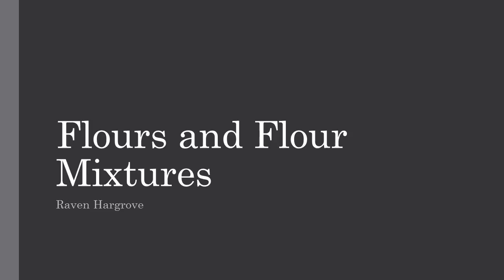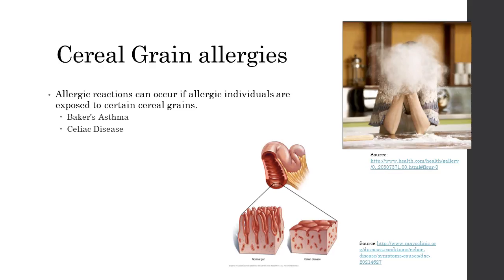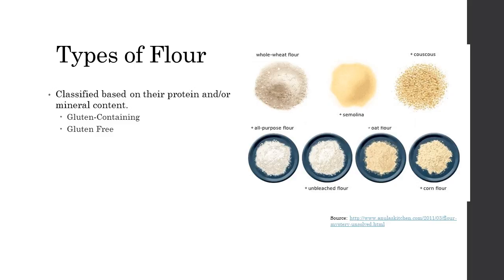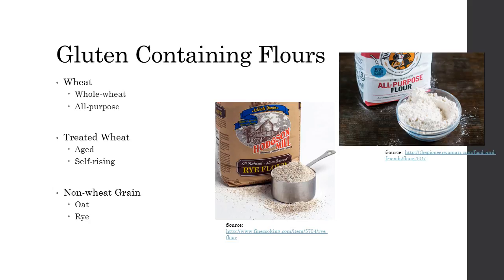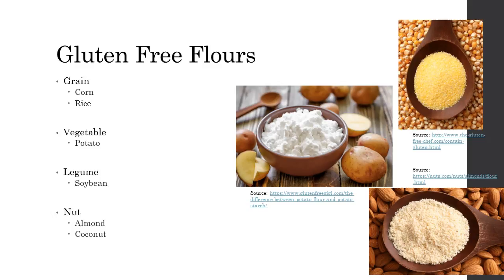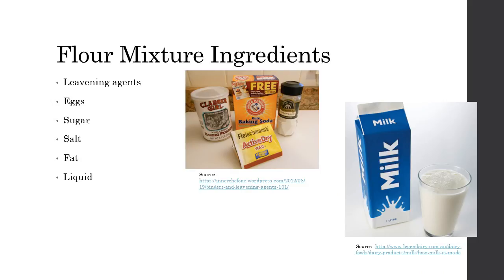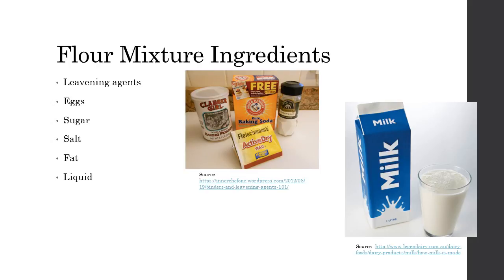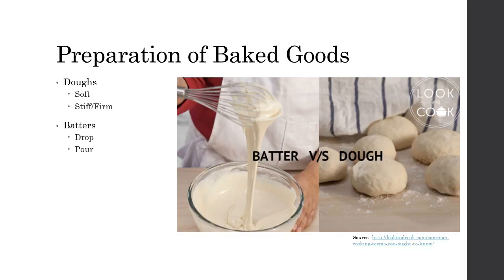Flours and Flour Mixtures